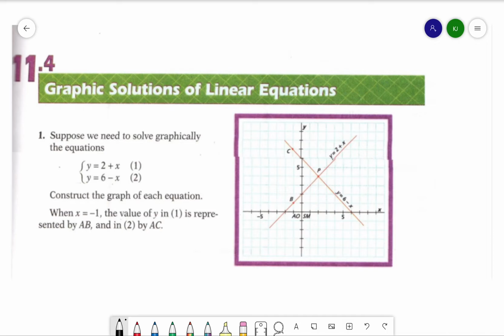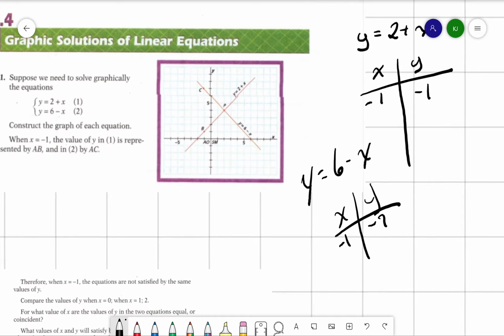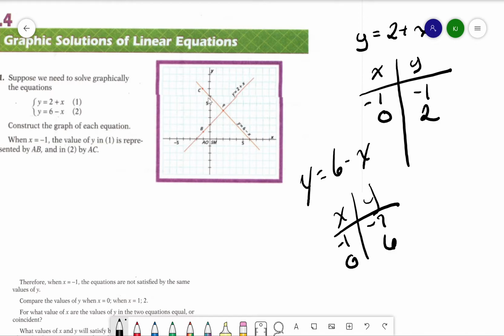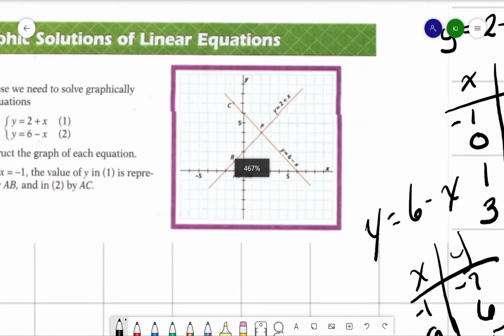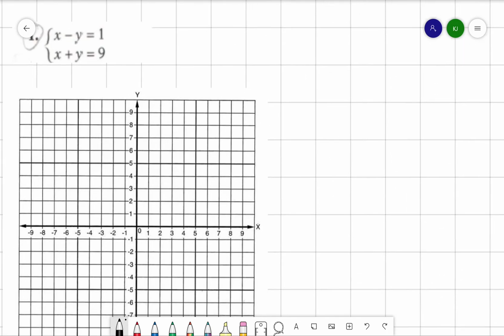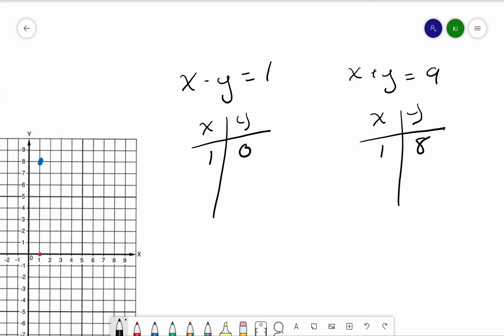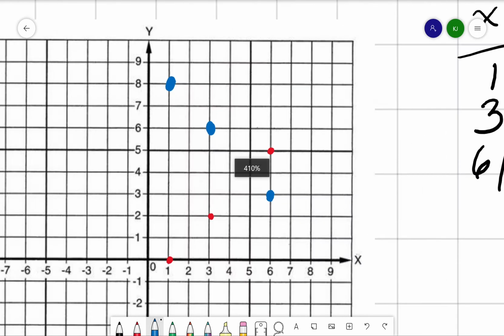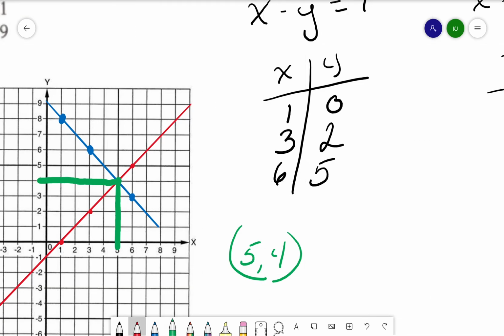Algebra 1 11.4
ABeka 11.4 Here's another math lesson!! Graphing solutions of linear equations.